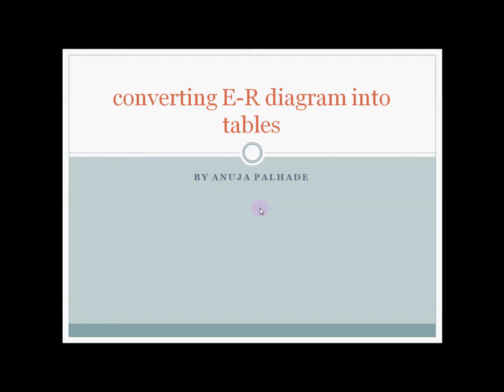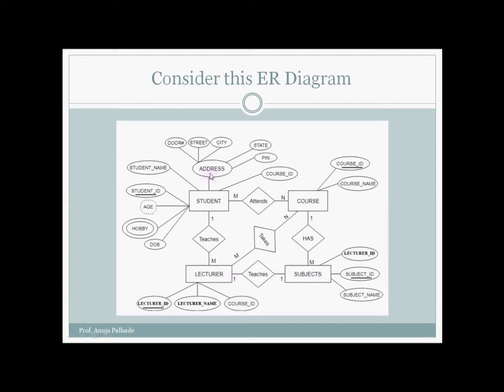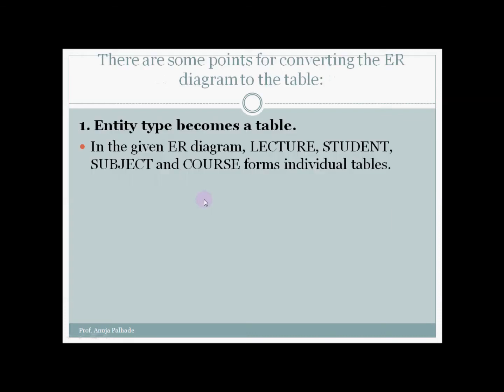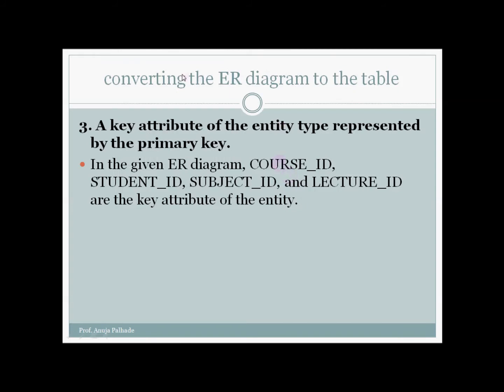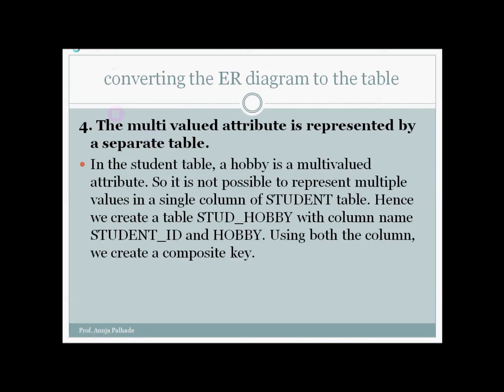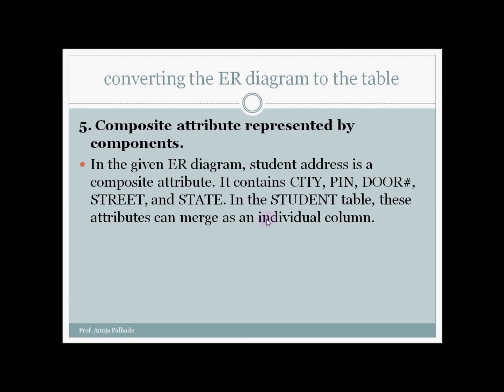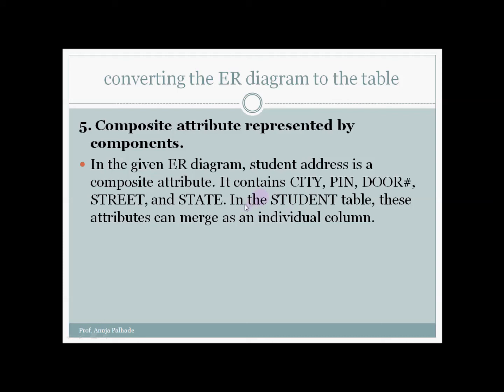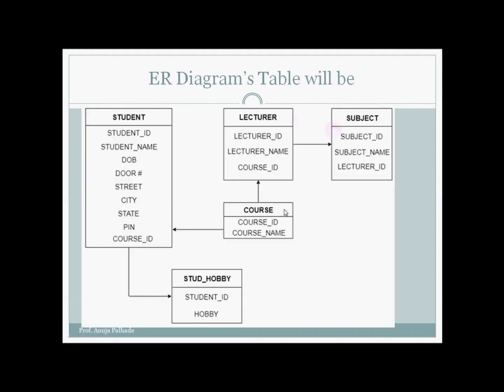HOW TO CONVERT ER DIAGRAM INTO RDBMS TABLE STEP BY STEP DETAIL| ANUJA PALHADE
DETAIL EXPLANATION GIVEN FOR CONVERTING ER DIAGRAM INTO RELATIONAL DATABASE TABLES.These video are helpful for the following Examinations - GATE Computer Science, GATE Electronics and Communication, NTA UGC NET Computer Science & Applications, ISRO, DRDO, NIELIT, Placement Preparation, etc.